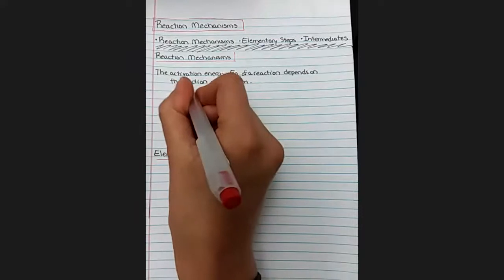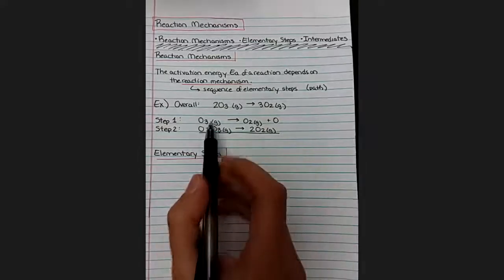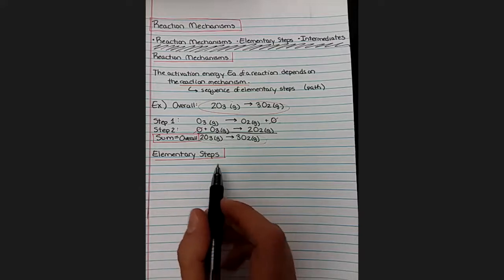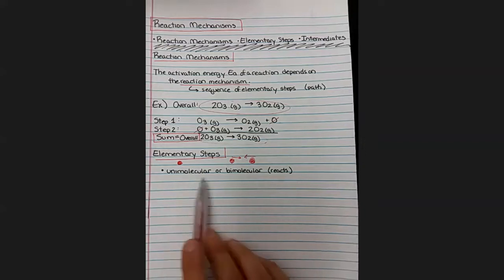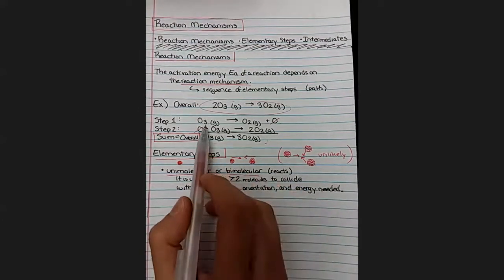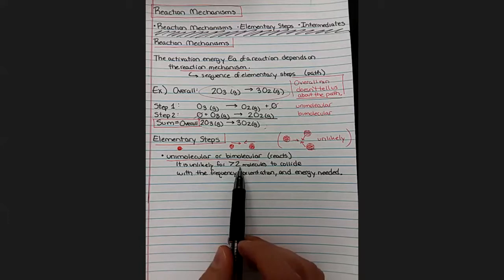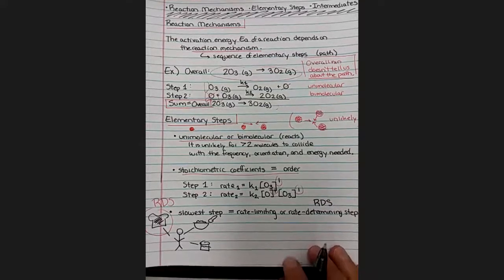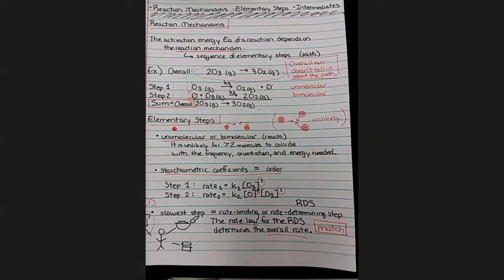Kinetics - 12. Reaction Mechanisms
The activation energy Ea of a reaction depends on the reaction mechanism, the sequence of elementary steps. Elementary steps are uni- or bimolecular, and their stoichiometric coefficients match their orders.